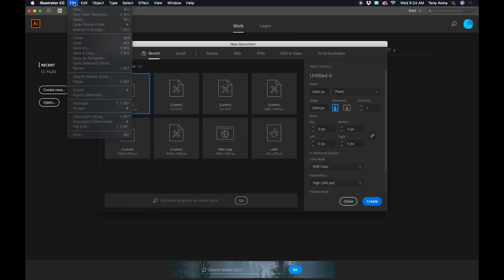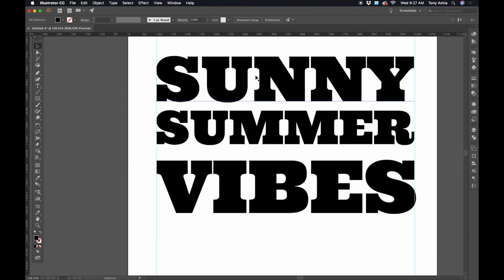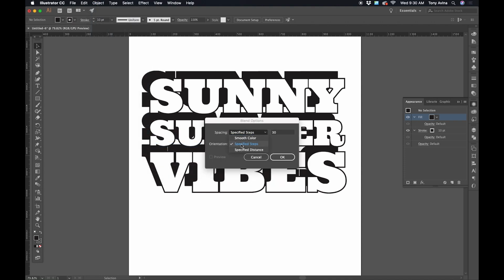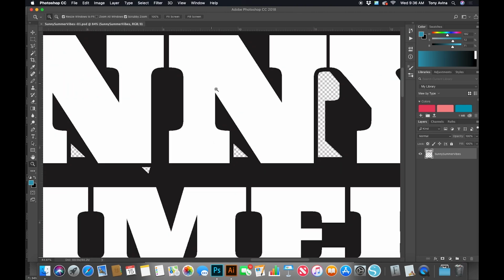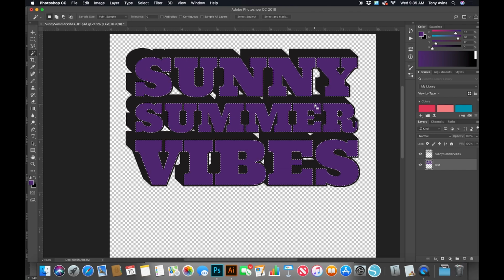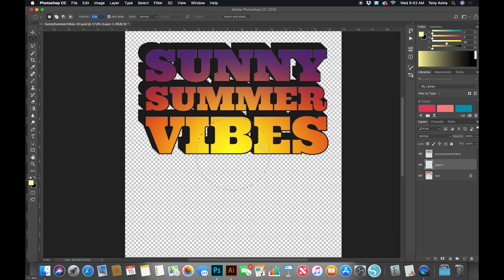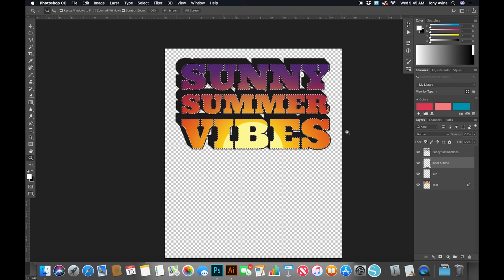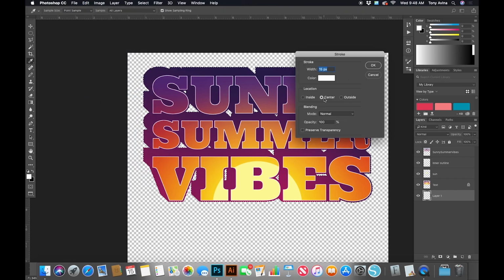TShirt Design Tutorial 7 Object Blend and Coloring in Photoshop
This time we're starting our design in Adobe Illustrator and finishing up in Photoshop. I usually like to set up all of my text in illustrator, because I find the type control in Illustrator to be much better than Photoshop. Other advantages for Illustrator are that everything is can be scaled with no loss of quality, and the ability to make object blends like in this lesson.

Please feel free to message me with any design questions or if you want any feedback on your t-shirt designs.